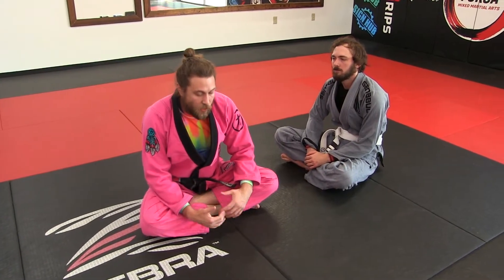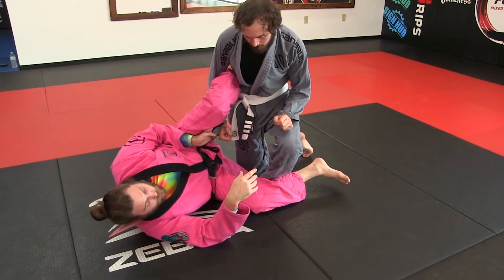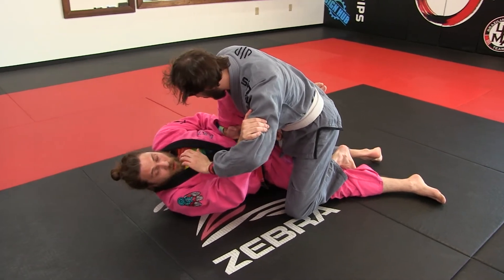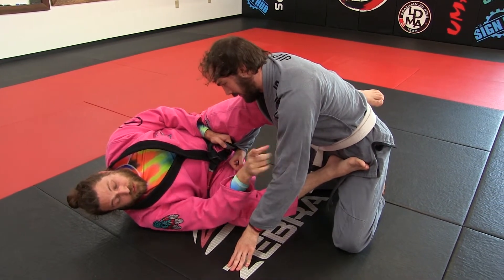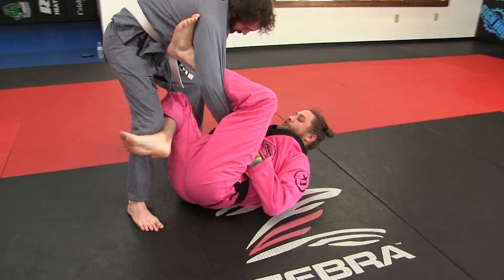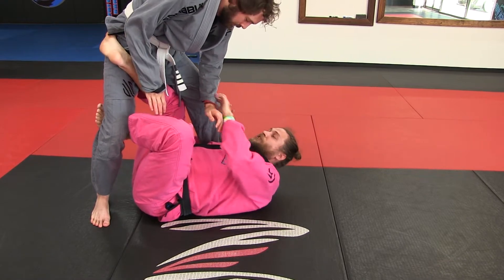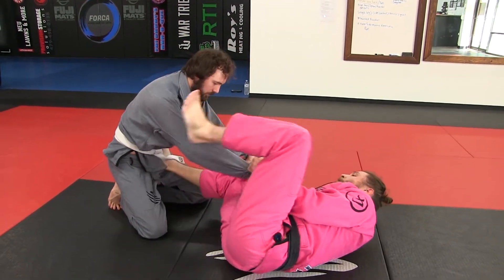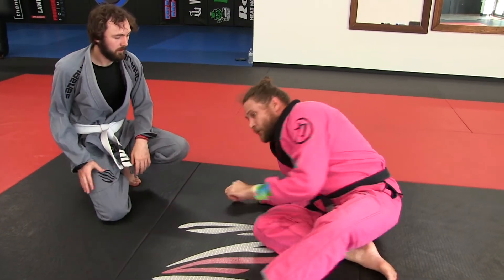Lasso Guard Retention #1